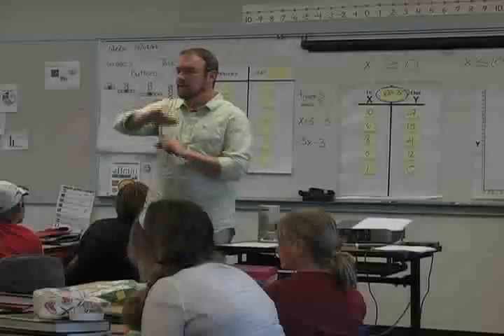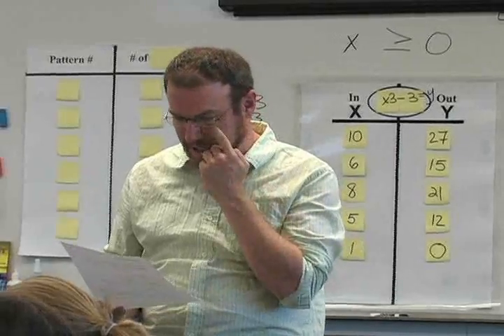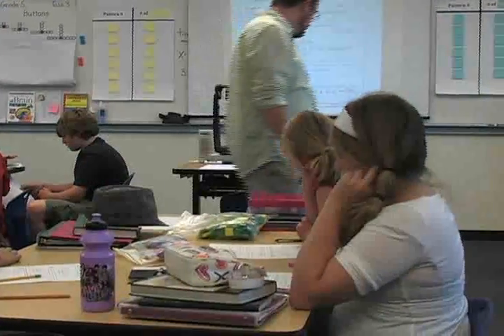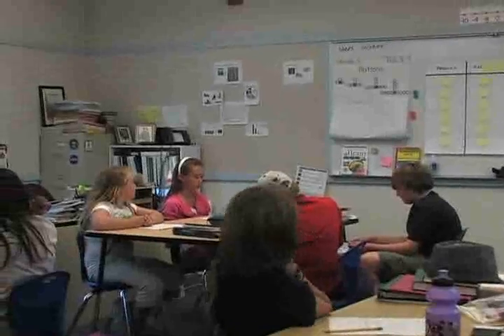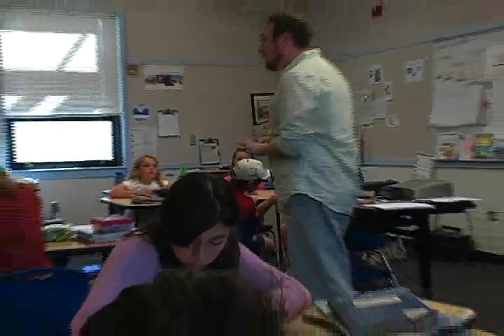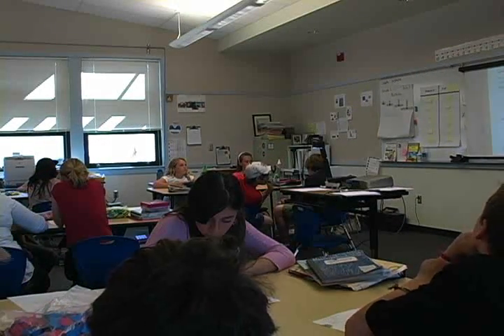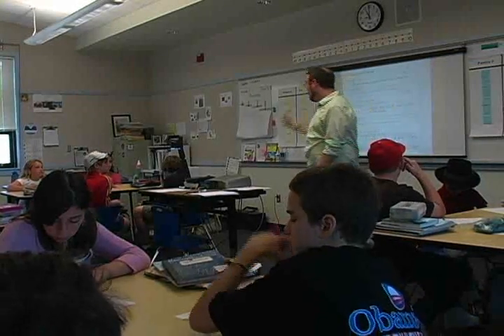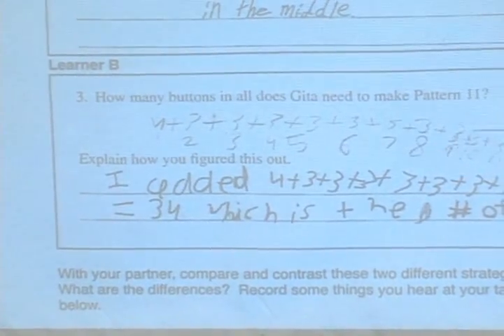Numerical Patterning: Problem 1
This stage of the lesson starts with the learners individually reviewing a copy of two students' work on the Buttons task. After individual think time, the learners discussed the document in table groups. After individual and group time passes, Fran facilitates a class conversation about what they see in the two learners' work.